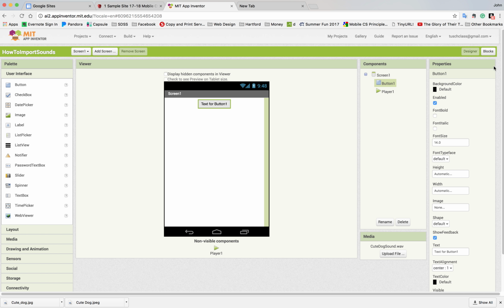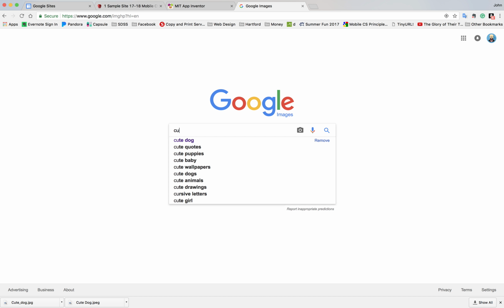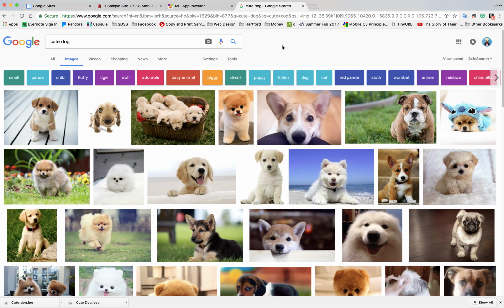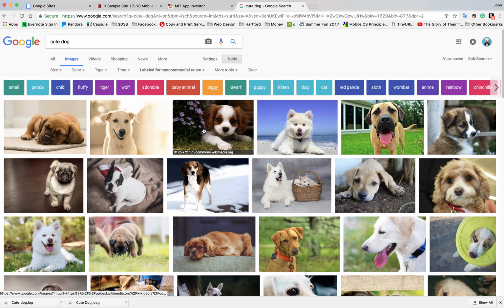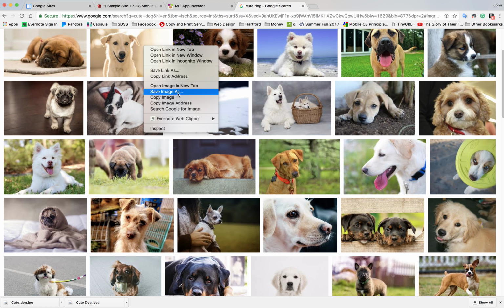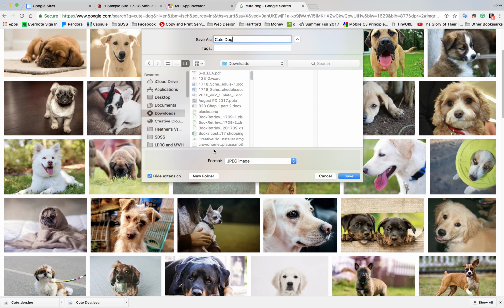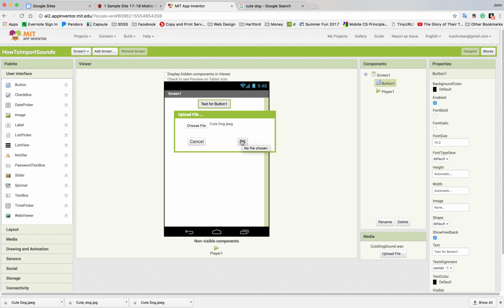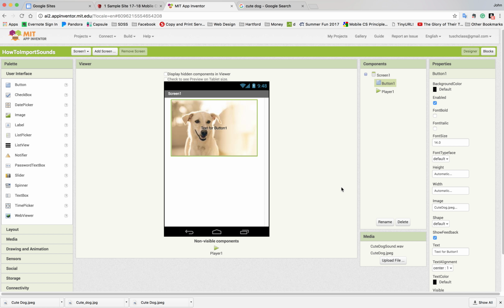How to download an image and use it in a button in App Inventor